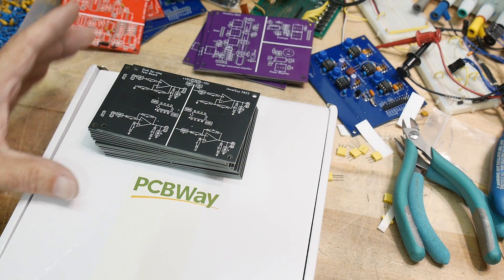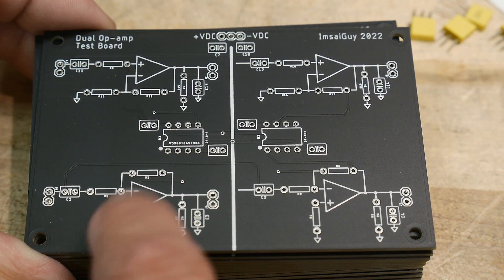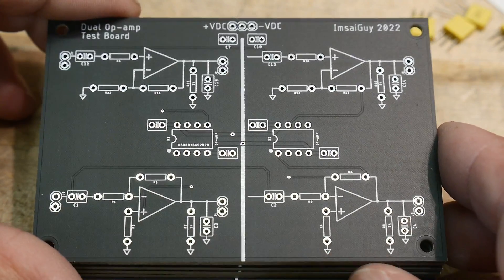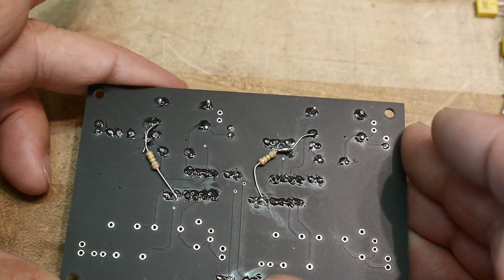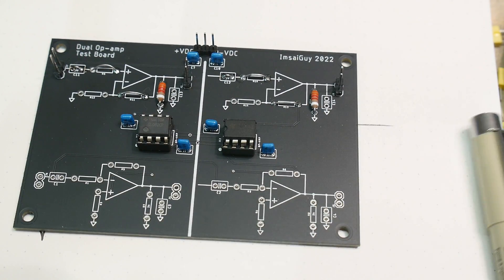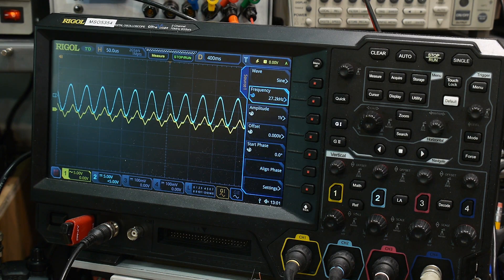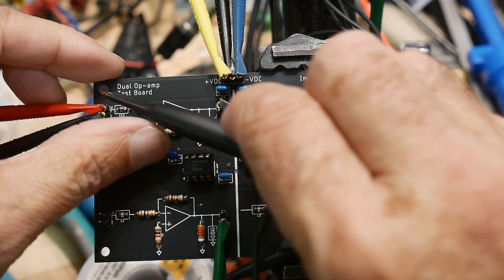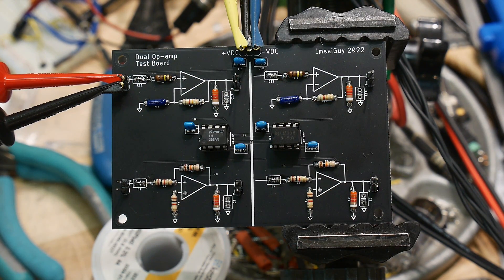#1189 Dual Op-amp Test board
Episode 1189
Both a board and a schematic in one